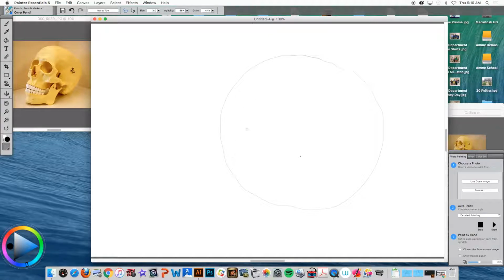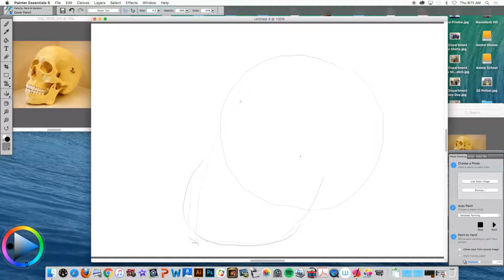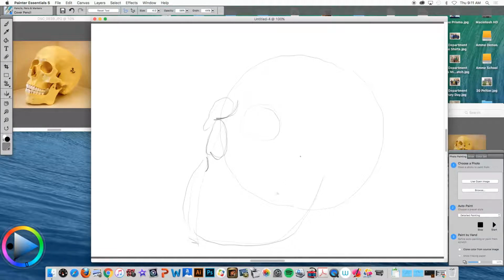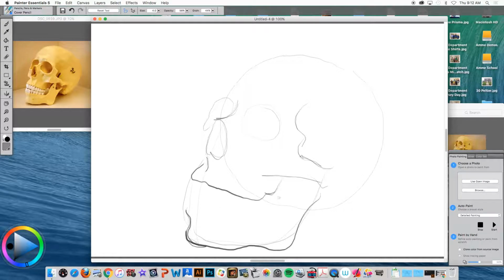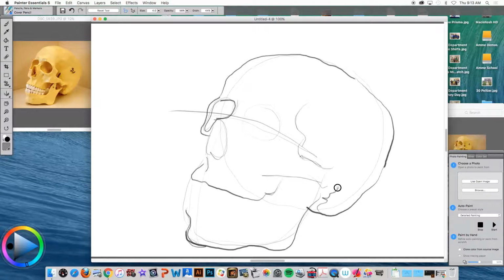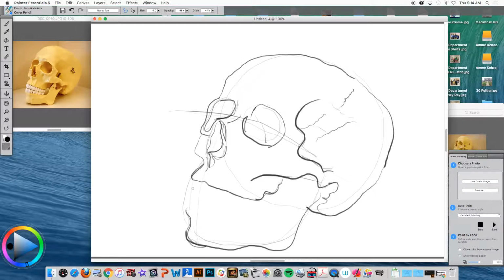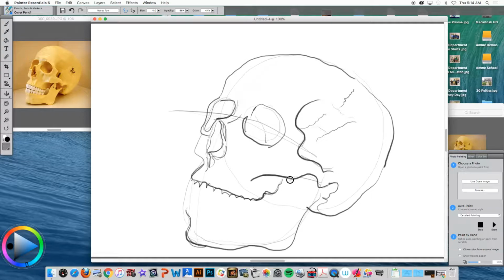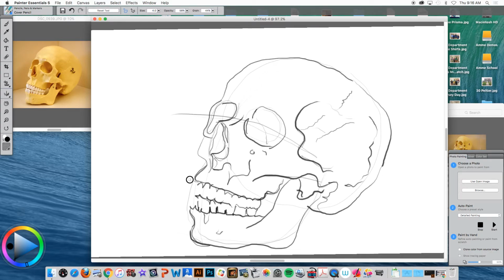Skull Blocking Techniques and Contour Line